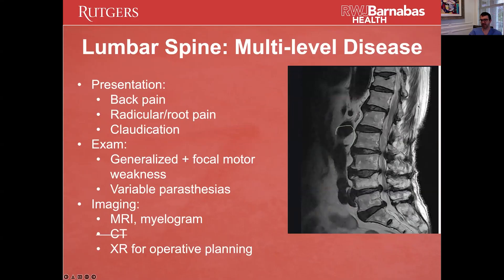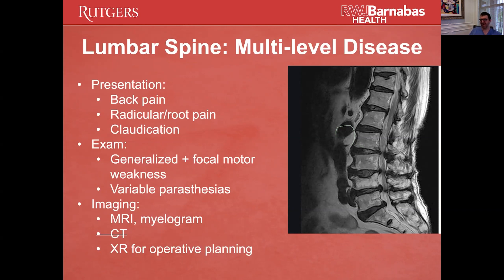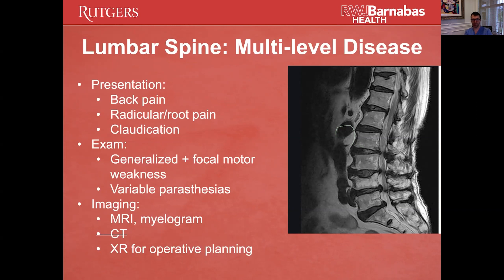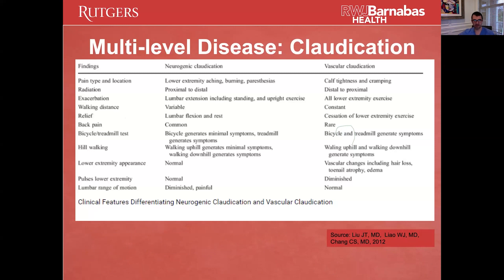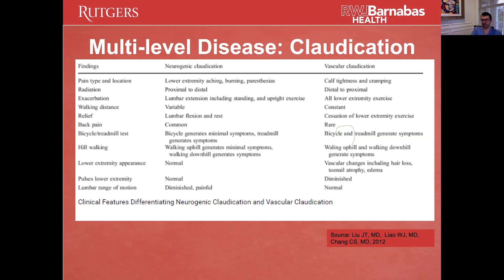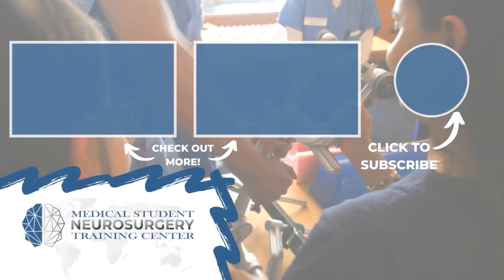Lumbar Spine: Multi-Level Disease and Neurogenic Claudication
Join Dr. Stephen A. Johnson from Rutgers Robert Wood Johnson Medical School Department of Neurosurgery as he discusses multi-level disease of the lumbar spine and the clinical features of neurogenic vs. vasogenic claudication.

About Us

Future Neurosurgeons are training today! to register for live courses